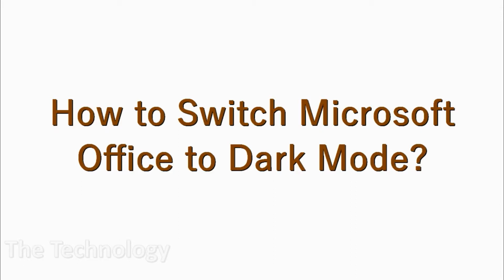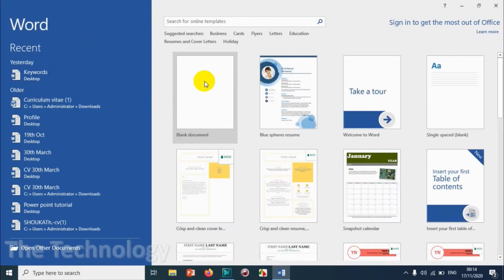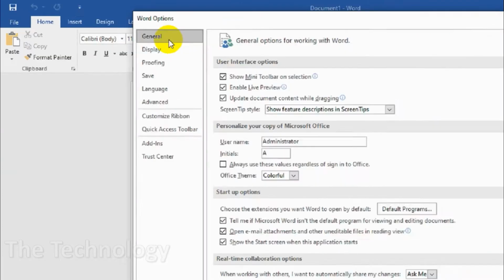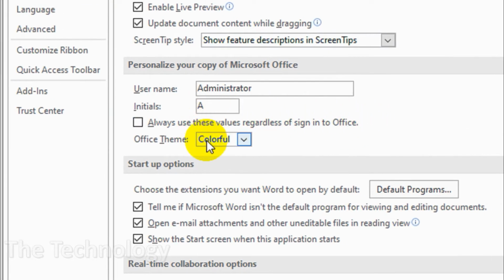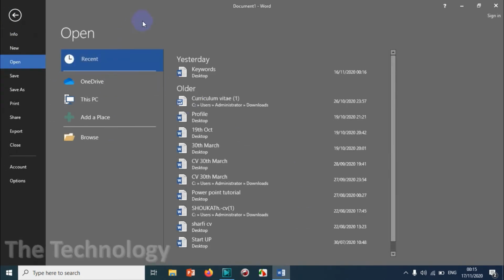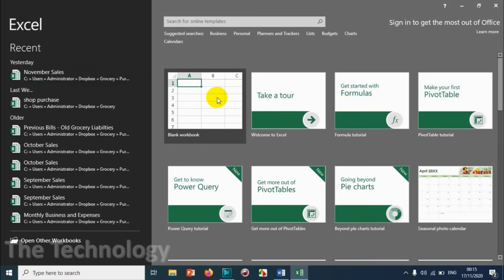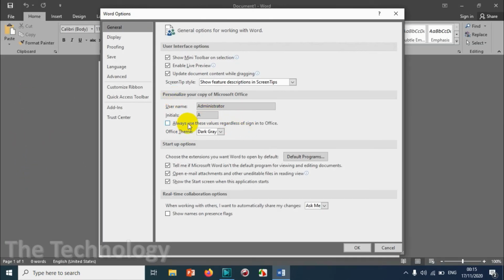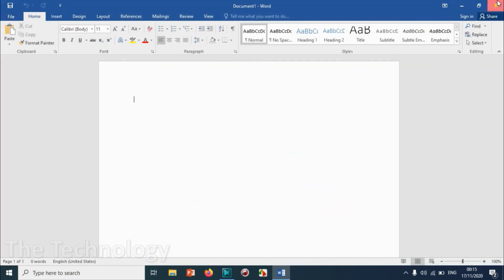Dark Mode in Microsoft Office - How to set Dark Mode in Microsoft Office Programs like Word, Excel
Here I show how to set dark mode in Office 2016 and office 2019 programs.

Dark Mode will help us to relax our eyes while using the programs for very long time. This will help people who are mainly working with office programs.

If you have the following queries this video will be helpful:
1. How to set the dark mode in Microsoft office?
2. How to enable dark mode in word?
3. How to enable dark mode in excel?
4. How to enable dark mode in outlook?
5. How to enable dark mode in power point?
6. How to set the dark mode in office 2016?
7. Gray mode in Microsoft office?
8. How to switch to dark mode in Microsoft office?